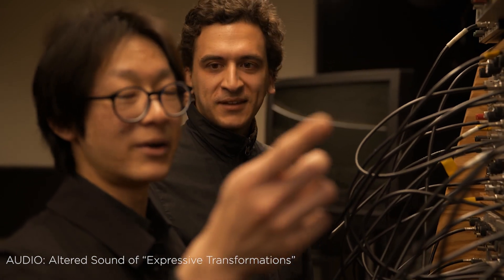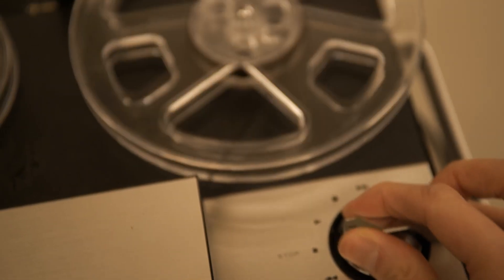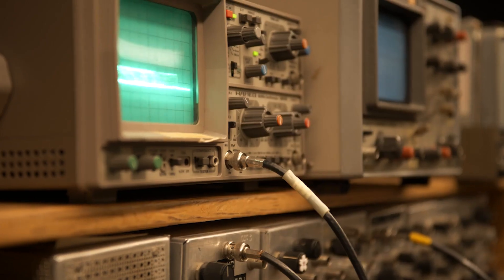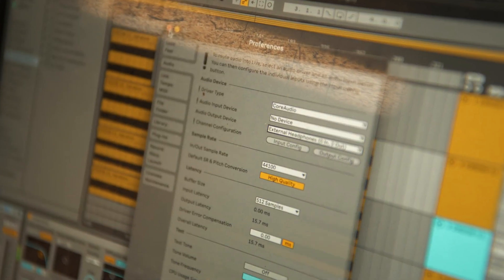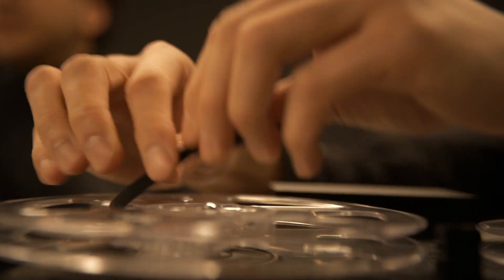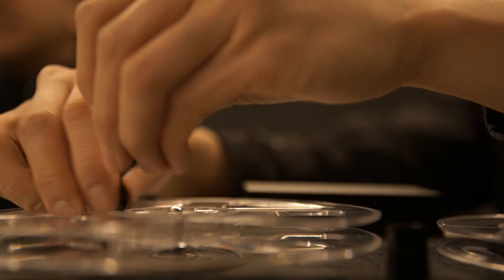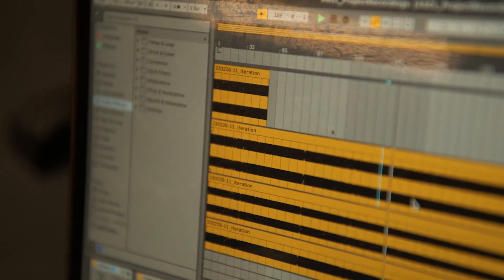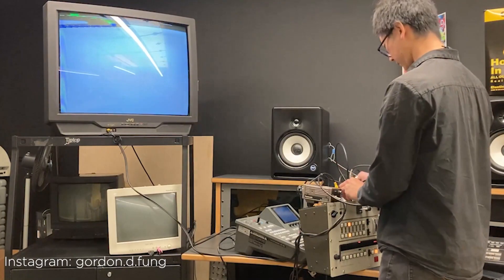Expressive Transformations (2022–23)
n Expressive Transformations, Gordon Fung (MFA candidate, Film, Video, New Media, and Animation, SAIC) and Max Nikol (Ph.D. student in Anthropology, University of Chicago) investigate the expressive qualities of different English speech styles through multimedia art practice. By channeling, replicating, altering, and distorting field recordings through a variety of analog and digital audiovisual media, we draw attention to (1) the multisensory poetics of English styles of speaking (such as English as a native language in the Anglosphere, as a lingua franca in immigrant communities, or as imitated in AI-generated text-to-speech voices); and (2) what happens to the felt qualities of those styles when source recordings are altered. The project seeks to generate aesthetic experiences of Englishes as they change, move, and are translated (or “lost in translation”) as the result of global processes. To convey the idea of “lost in translation,” we alter, degrade, and distort the collected footage and field recordings to generate experimental materials, alongside the originals. Through the (mis)translation process, we capture how meanings vary and alter upon iterations, and how original sources lose their fidelity upon replications. Expressive Transformations will culminate in a recorded/livestreamed audiovisual performance and multi-channel audiovisual installation. By highlighting the contrast between original and distorted materials, we expand viewers' sensation, perception, and experience.